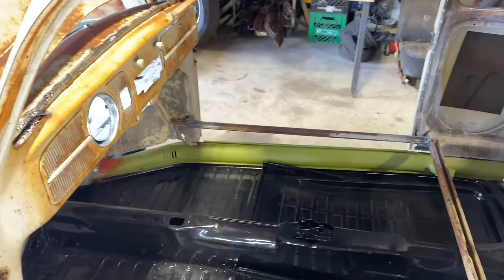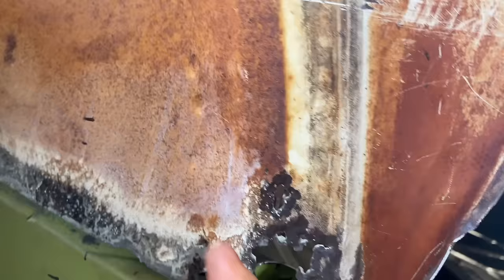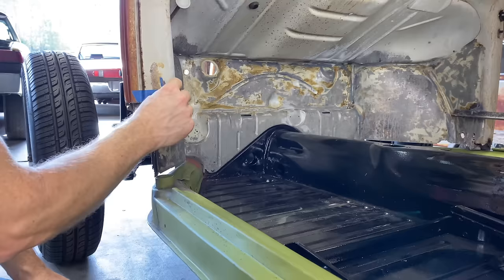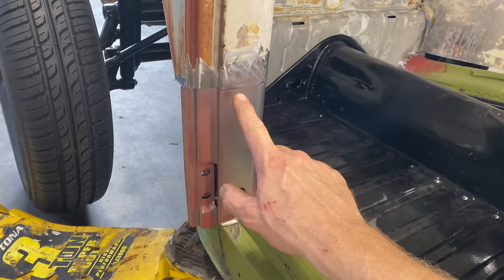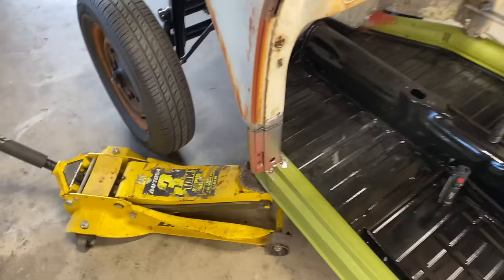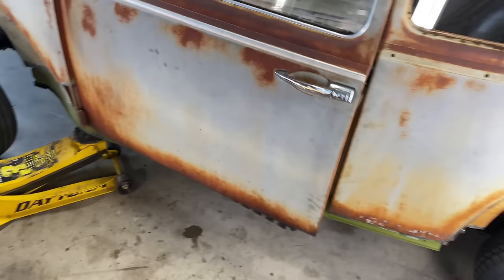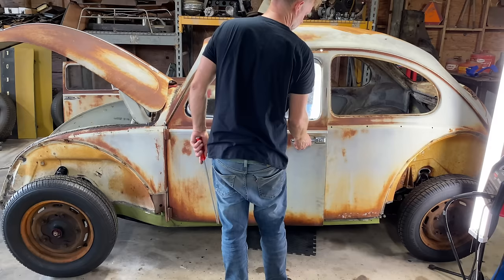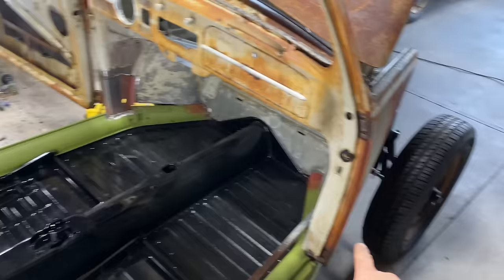1965 VW Beetle Restoration - Metal Welding! Hinge Pillar Install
Today we install and weld in the lower hinge pillar and test fit the drivers door. Restoring antique cars complete process. Preservation, restoration, repairing antique vintage cars and trucks is my passion. This car was forgotten in a field in South Georgia for 40 years. Let's bring it back to life. ctmoog, ct, ct's garage